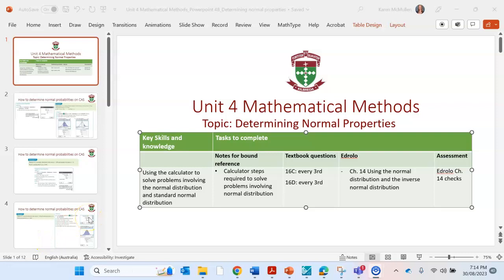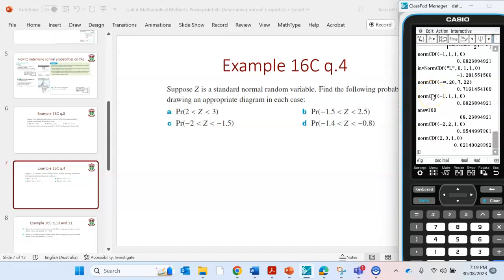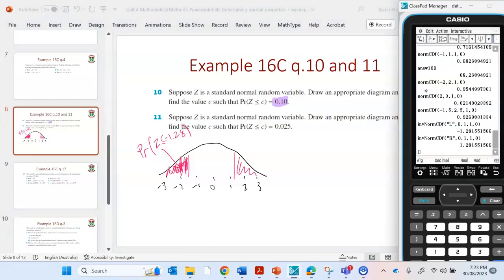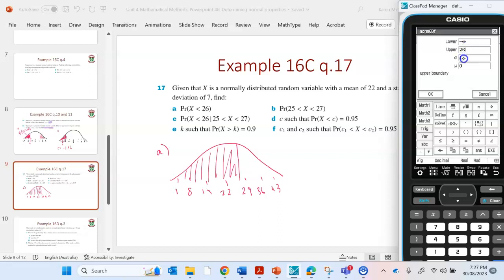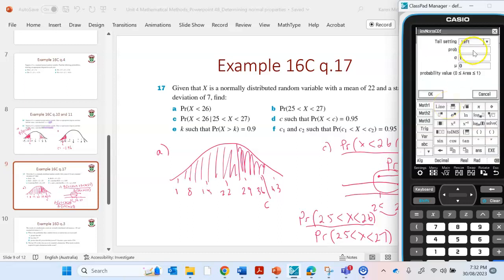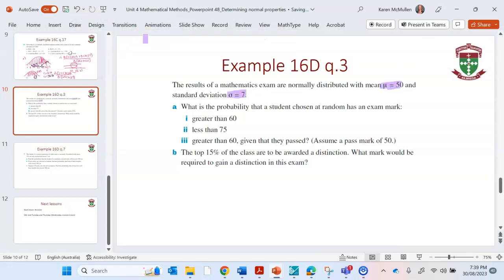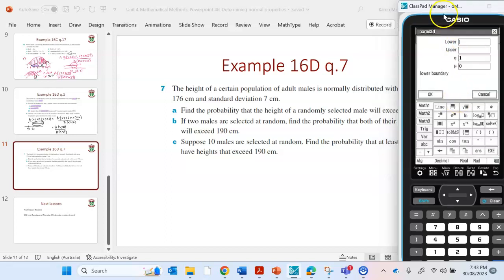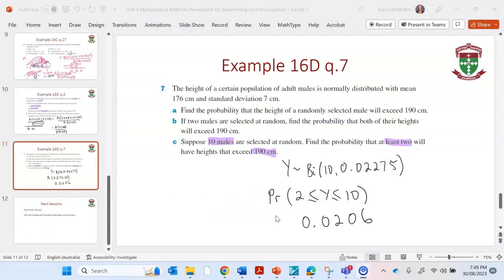12MM_Normal distribution with calculator